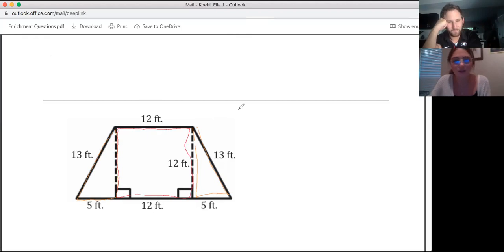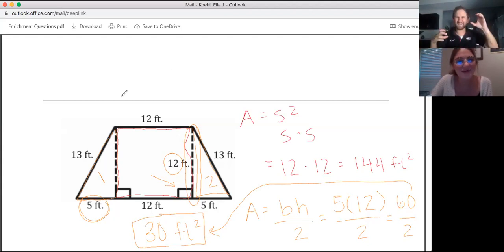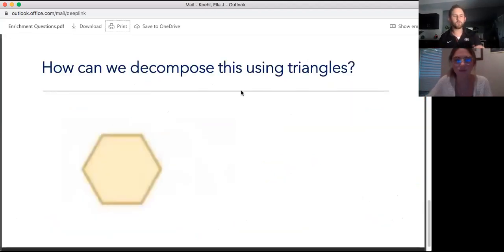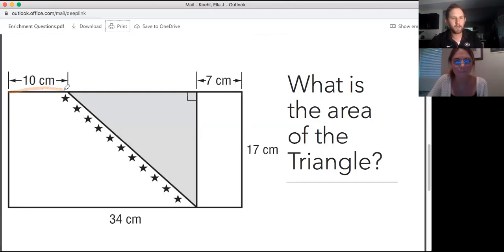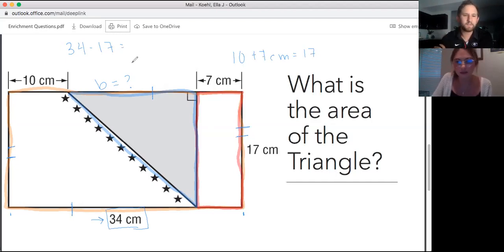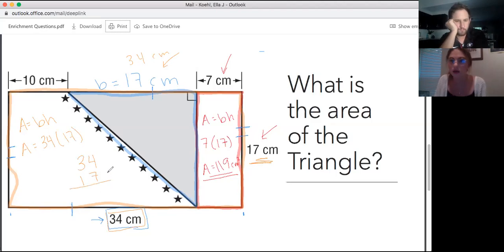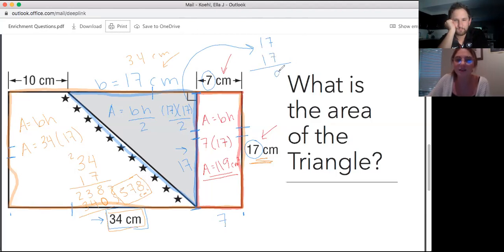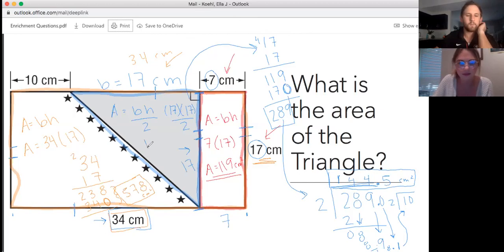Episode 1: Don't Fail with Siegel and Koehl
Tuesday Asynchronous Lesson to really bump up the rigor of your learning! Be sure to watch and pay close attention... similar questions will be on your exit ticket on Wednesday!